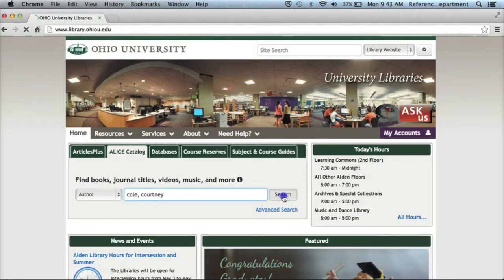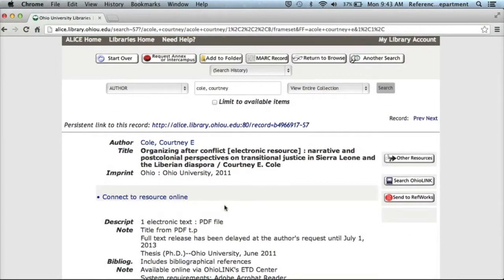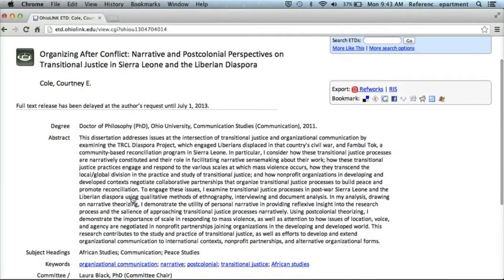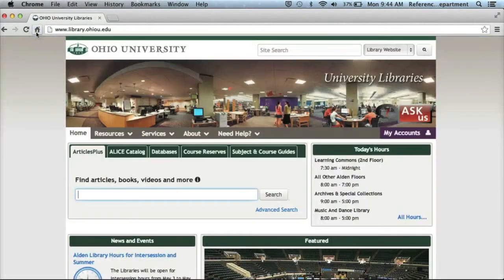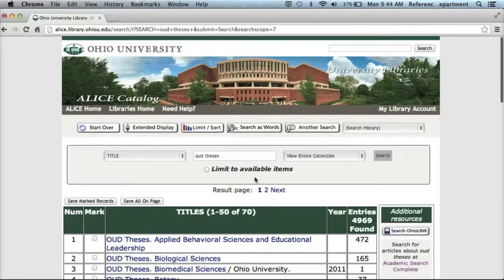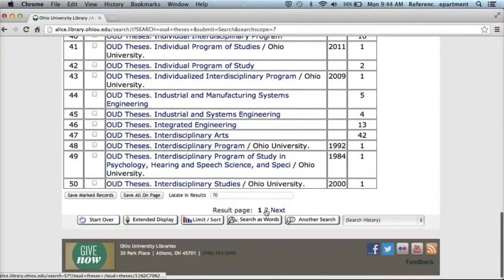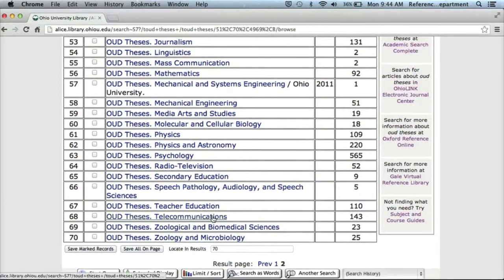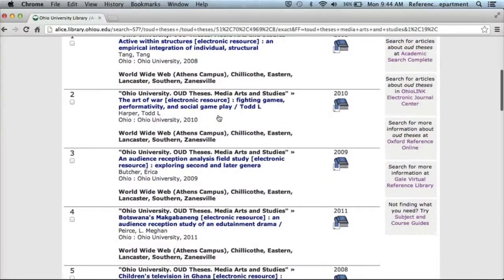Finding Ohio University Dissertations & Theses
This video walks you through searching in ALICE for dissertations and theses written by students at Ohio University.

You are welcome to use, redistribute, or remix it in any way you like, as long as you attribute us as the original creator. Faculty, please feel free to use this in your Blackboard. If you have any suggestions for future videos,let us know!